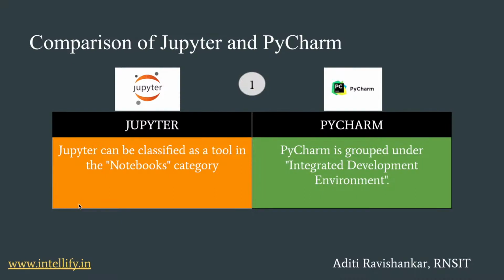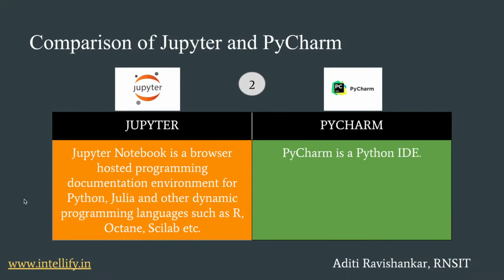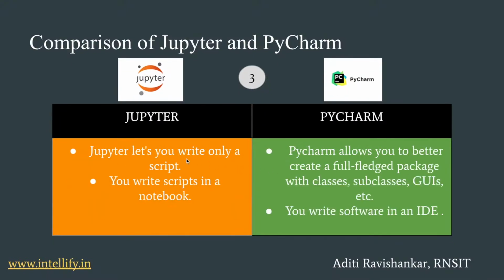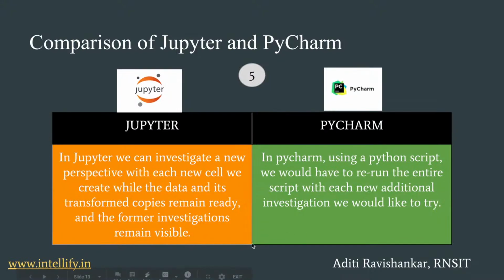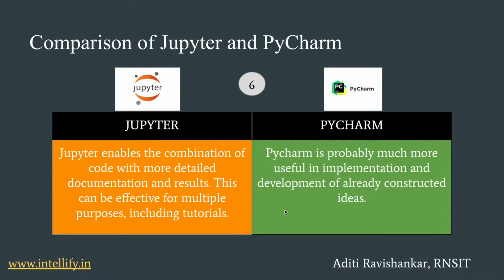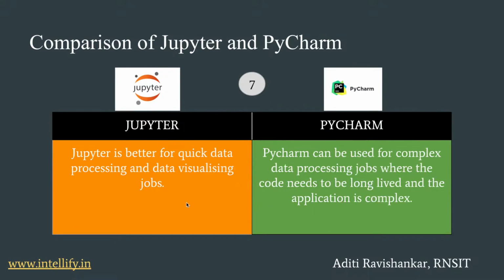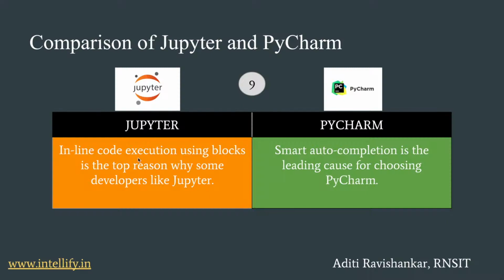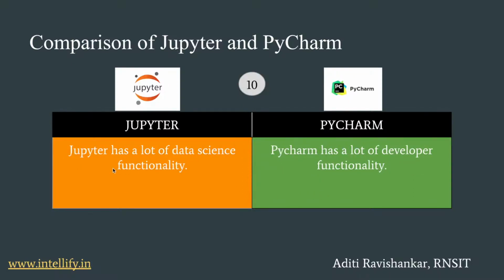Jupyter Vs PyCharm | Comparison of Python IDEs | Machine Learning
What in an IDE and what are its features ?  What are the objectives of an IDE and what are some popular IDEs for Python ?  How Jupyter and PyCharm differ from each other ? We at Intellify have come up with this informative video . So that you can have a quick glance of Jupyter and PyCharm and also we will answers to these questions.